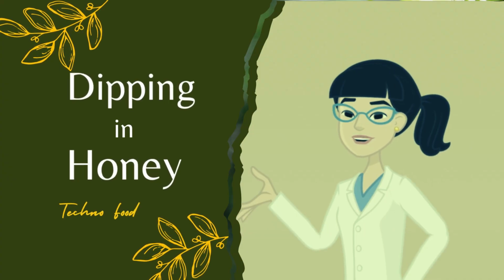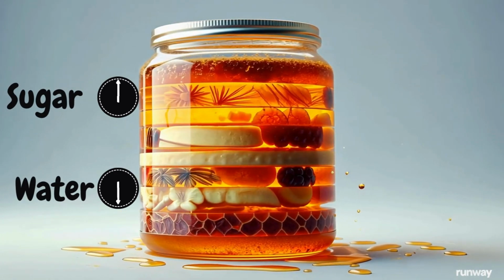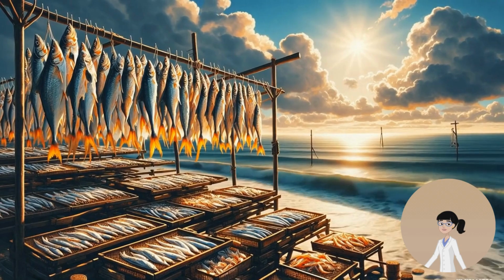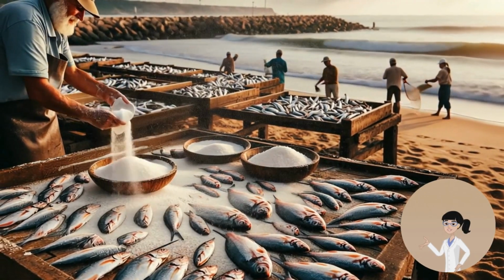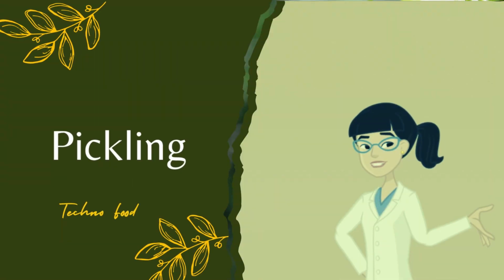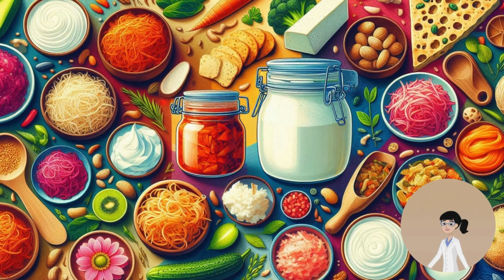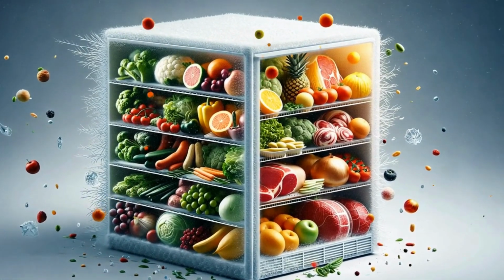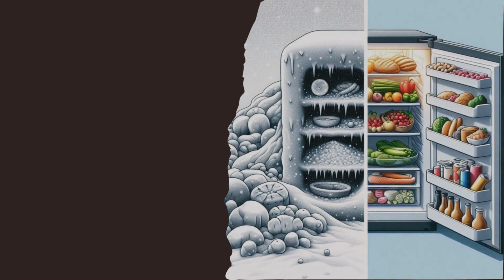7 Ancient Food Preservation Methods That Still Work | Techno Food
Hello Everyone,

This video is about Ancient Food Preservation Methods. Have you ever wondered how our Ancestors kept their food fresh without modern fridges or freezers? In this video, we’ll explore seven amazing food preservation methods that were used by ancient civilizations—and guess what? Many of these methods are still used today.
Well, this video includes early methods of food preservation, from dipping food in honey to sun drying, salting, smoking, pickling, fermentation, and freezing. At the end of this video, you will have a better idea about historical food preserving methods used to enhance the shelf life of food by preventing food spoilage.

Chapters
00:00 - Intro
00:39 – Preserving food by dipping in honey
02:10 – Sun drying
03:04 – salting food preservation
03:55 – smoking
04:40 – Pickling
05:34 – Fermentation
06:16 – Freezing
07:23 – Conclusion
07:42 – End